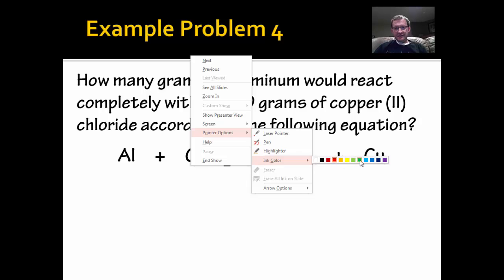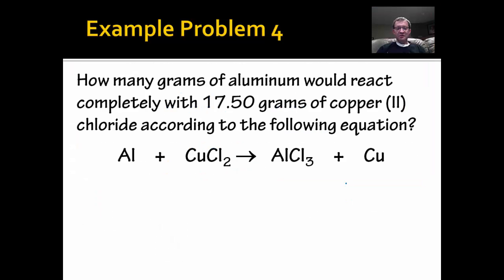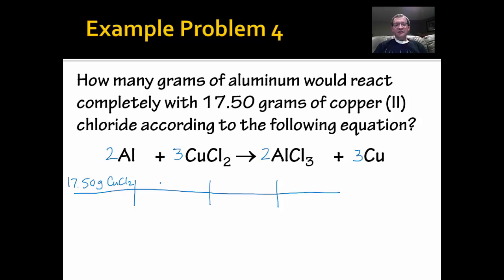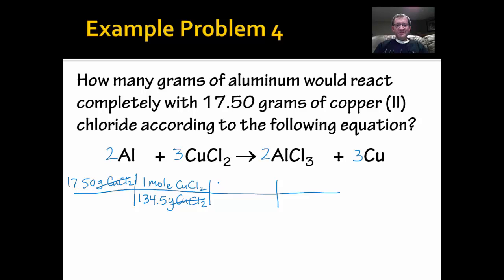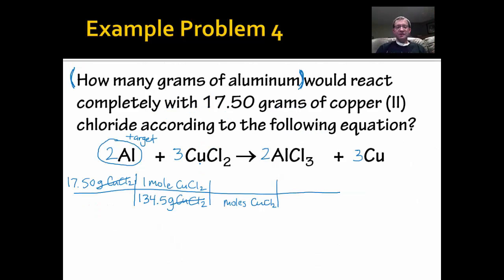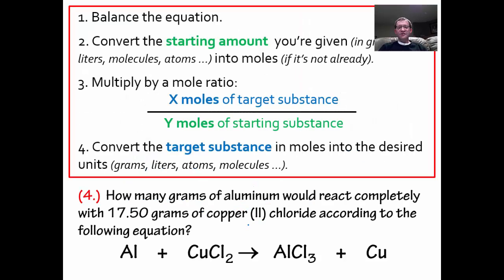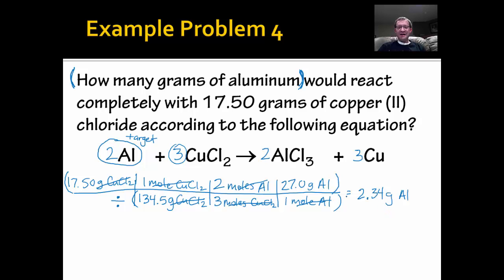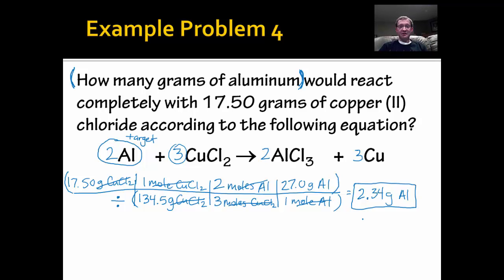6.3 - Stoichiometry Problem #4